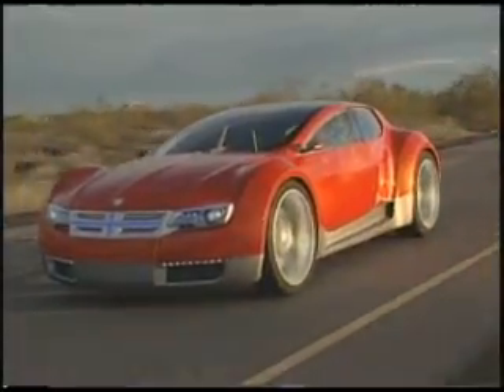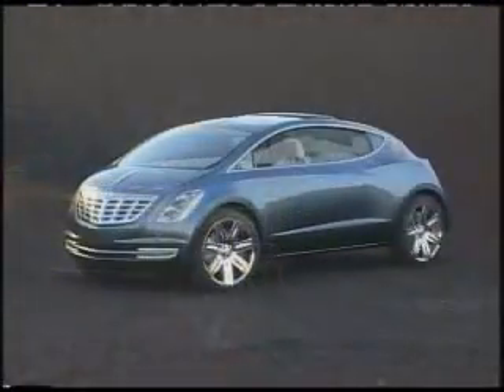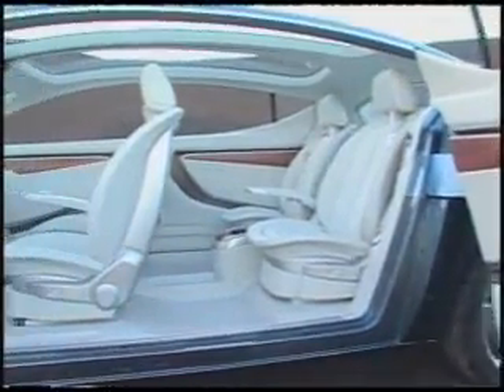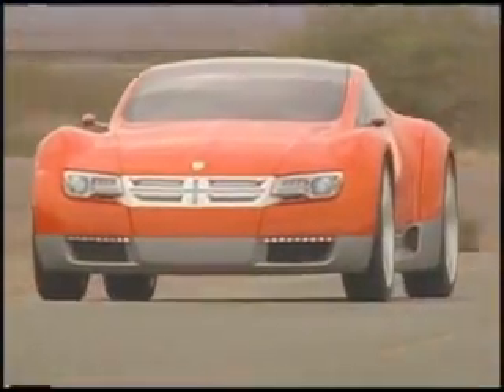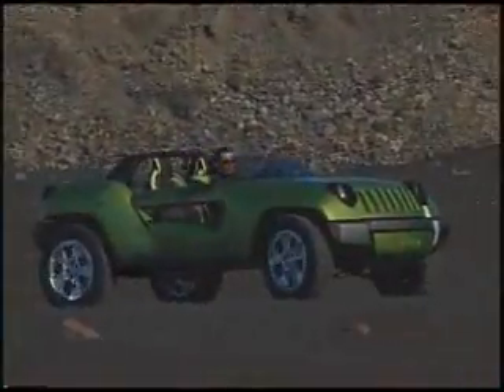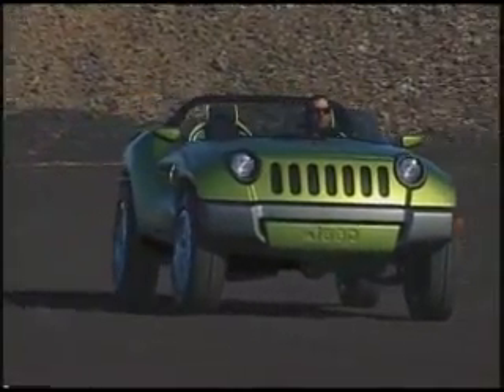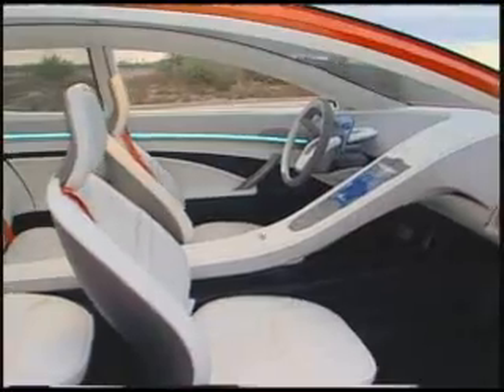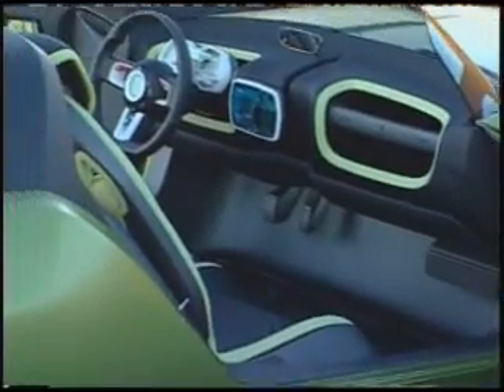2008 NAIAS Chrysler Concepts - Lou Rhodes Interview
Chrysler LLC proudly presents three innovative concepts. The Jeep Renegade, the Dodge ZEO, and the Chrysler EcoVoyager. In this interview, Lou Rhodes of Chrysler's innovative ENVI organization, describes the green concepts to be displayed at the 2008 NAIAS.